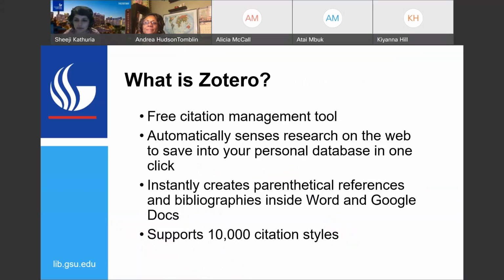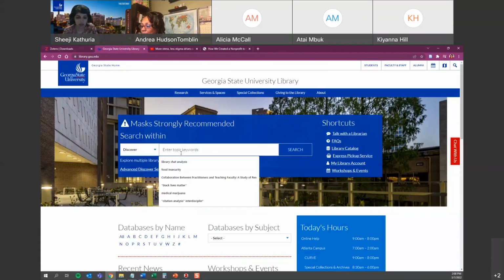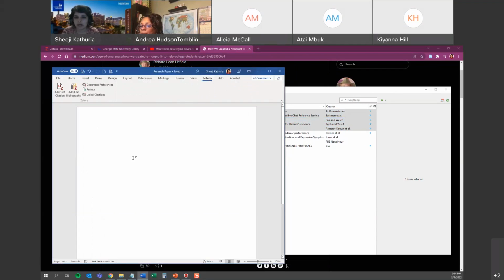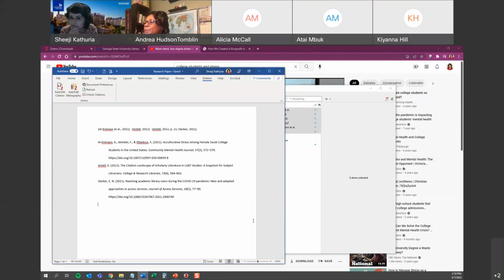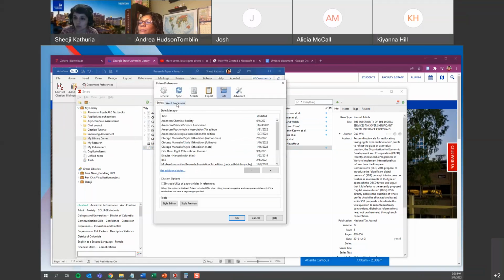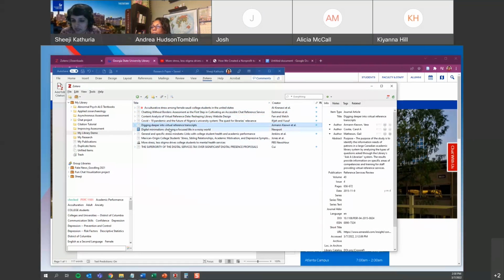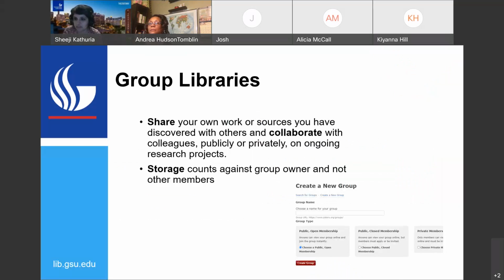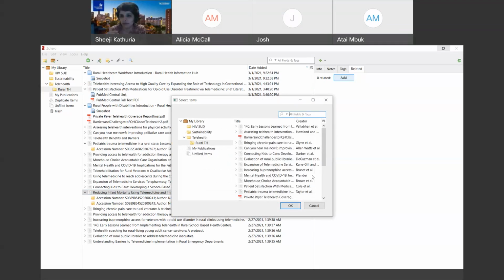Easy Citing with Zotero Workshop, March 7, 2022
A GSU Perimeter College Library Essentials Workshop, taught by Sheeji Kathuria on March 7, 2022.